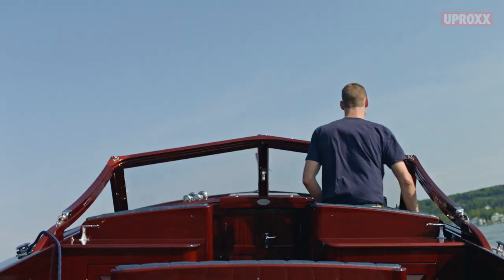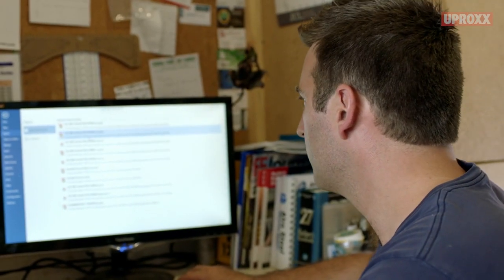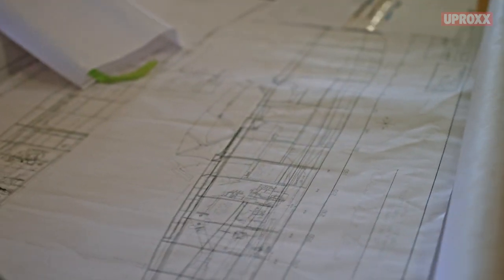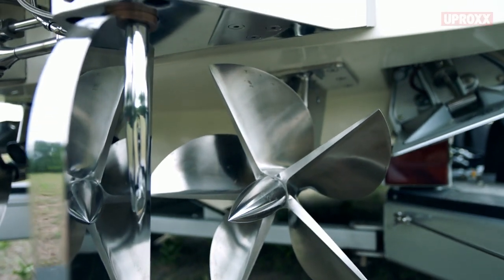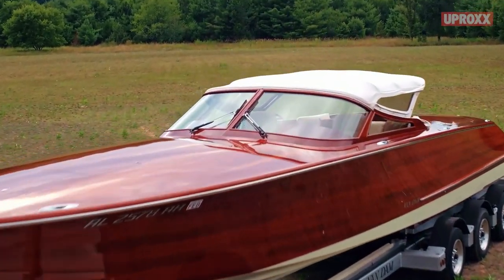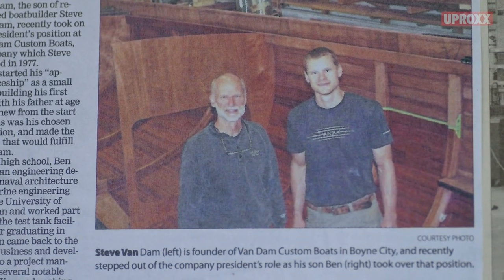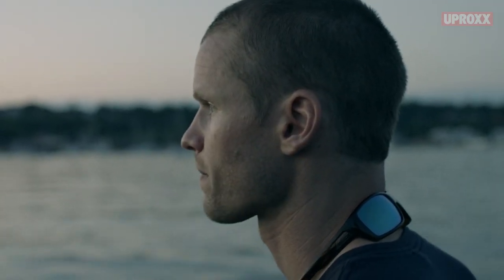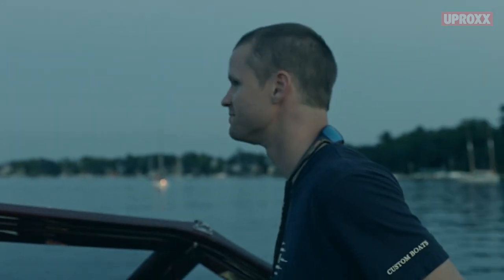Ben Van Dam, Boat Builder | HUMAN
For this father/son boat-building tandem, wood, craftsmanship and legacy are the perfect storm.